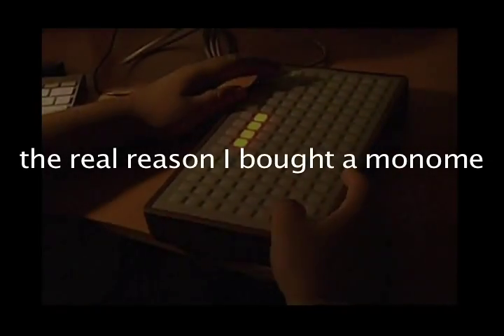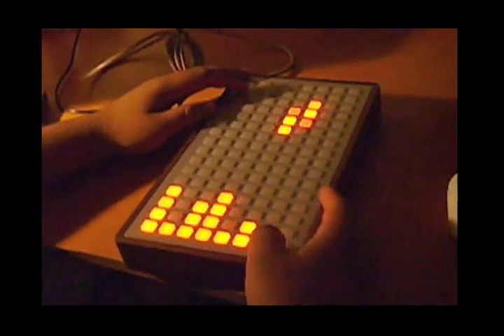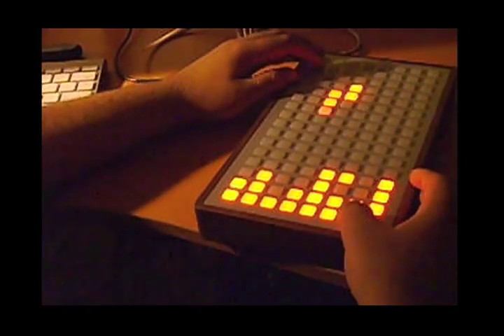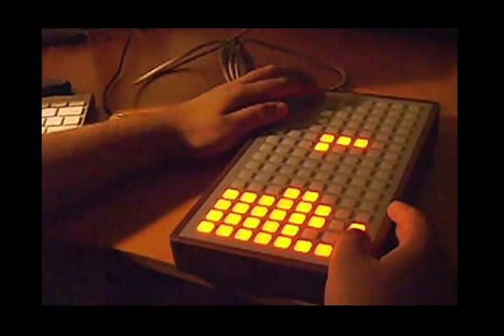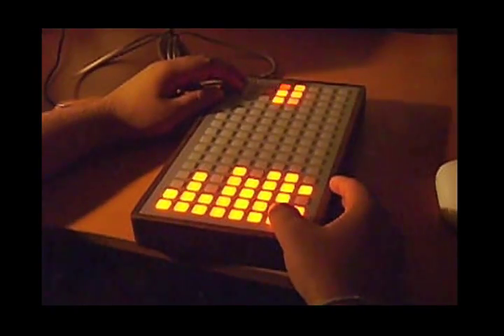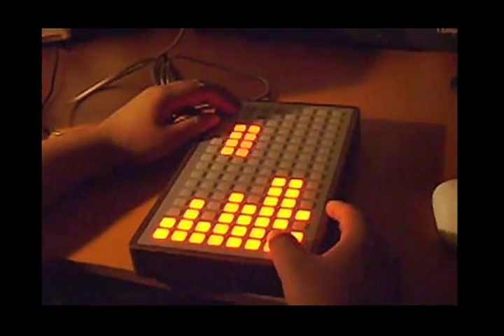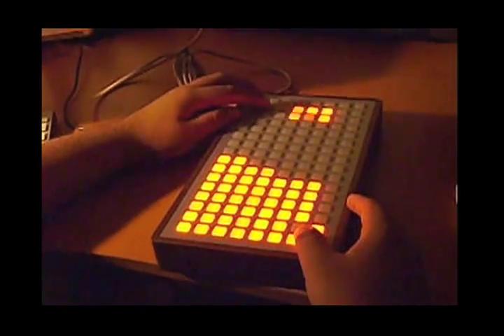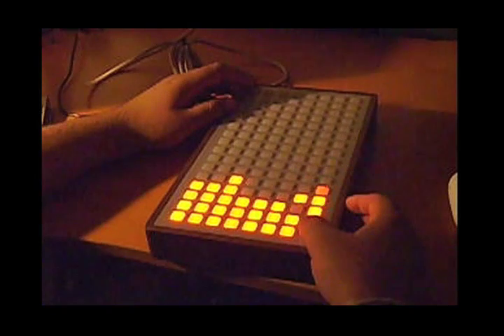monome at it's finest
why I bought a monome --